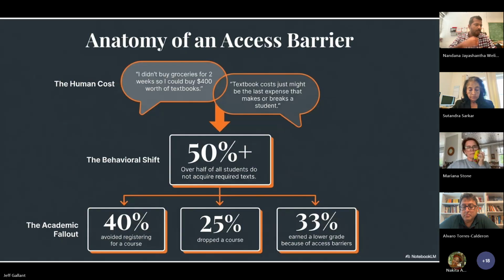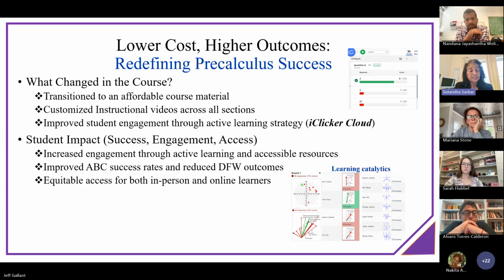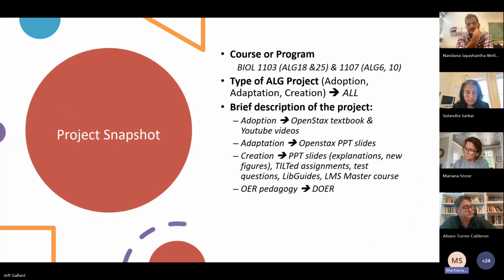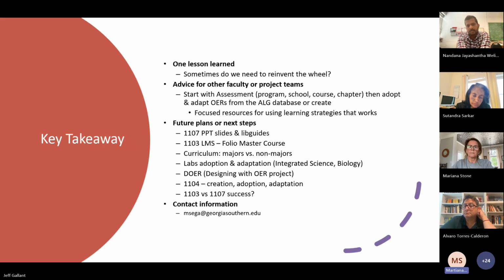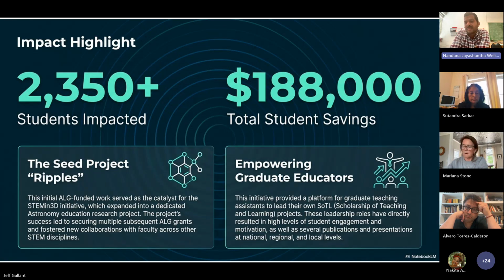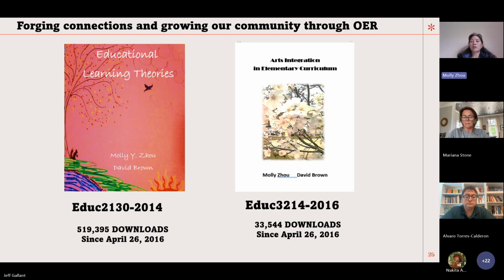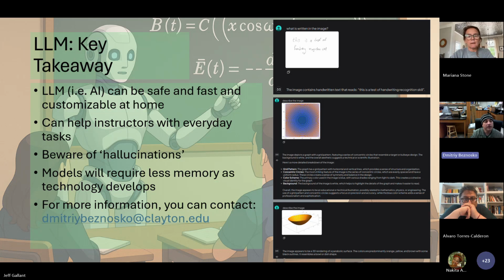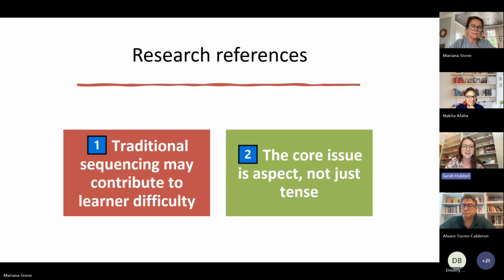ALG Week 2026 Grant Project Showcase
This final event of ALG Week 2026 took place on April 3, 2026, and features the work of featured project leads Drs. Sutandra Sarkar, Martiana Sega, Nandana Weliweriya, Molly Zhou, Dmitriy Beznosko, Sarah Hubbel, Alvaro Torres-Calderon, and Mariana Stone.